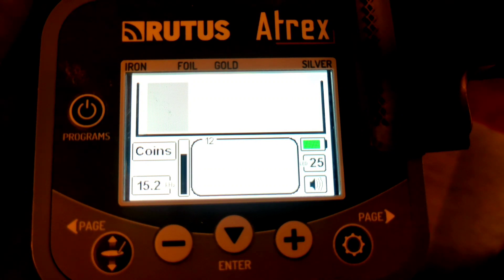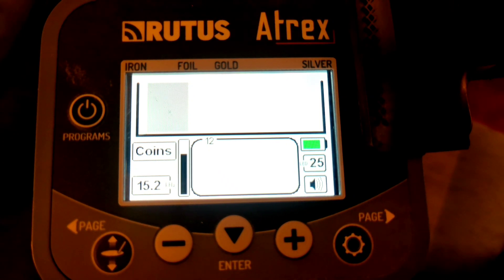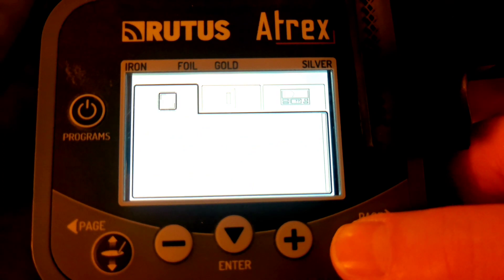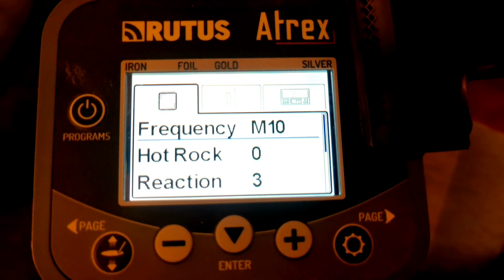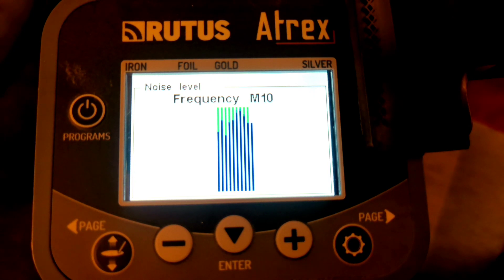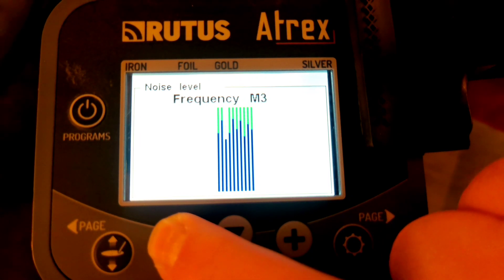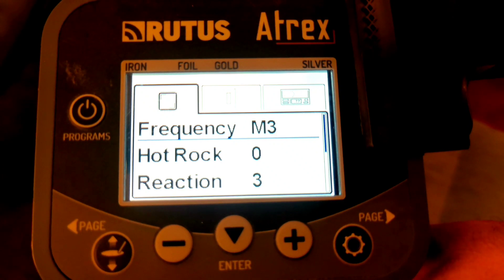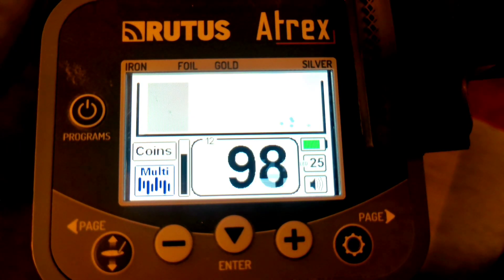Multi Frequency setting on the Rutus Atrex!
Short video on how to switch on Multi Frequency setting on the Rutus Atrex, how to check the EMI around you and how to shift the MF between 10 variations if needed.

Please watch the previous video 'Software Change' to download the new Multi Frequncy software to your Atrex.

Multi Frequency on the Atrex is not a program, it is a feature you can switch on in any program.